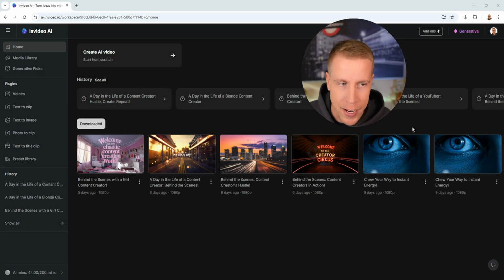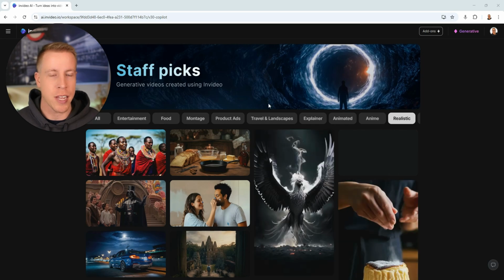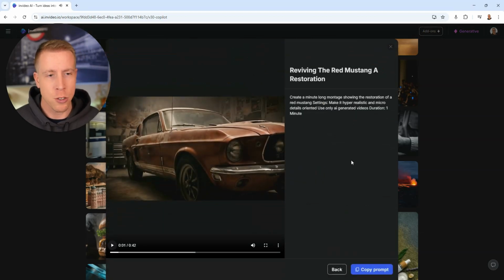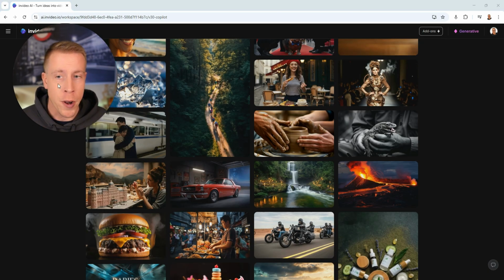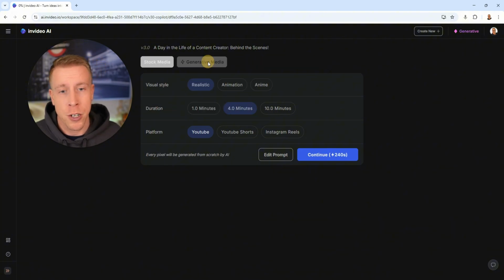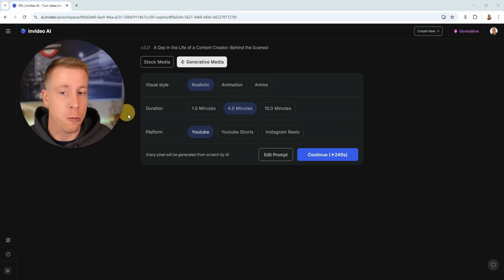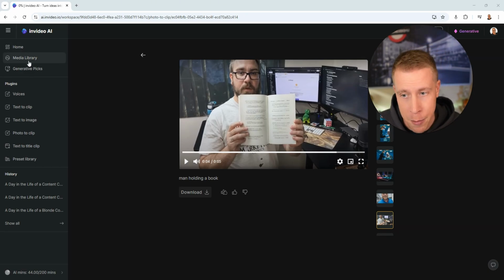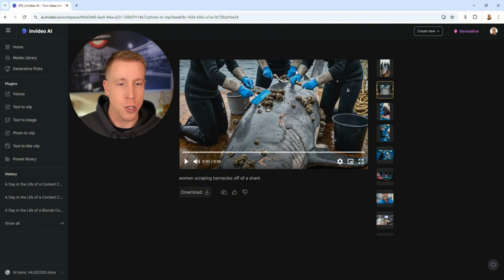InVideo AI Tutorial and Honest Review - Best AI Video Generator?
InVideo AI is changing the game for video creation, but is it really the best AI video generator? In this tutorial and honest review, I’ll walk you through how it works, its key features, and whether it’s worth using for your content.